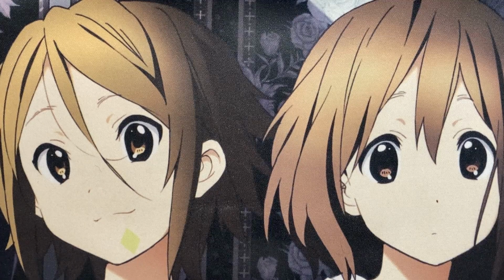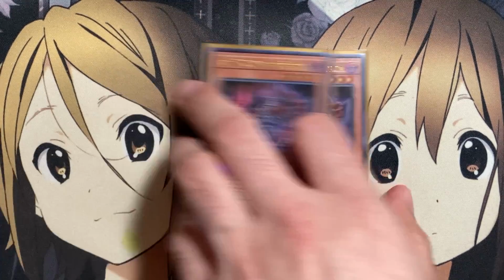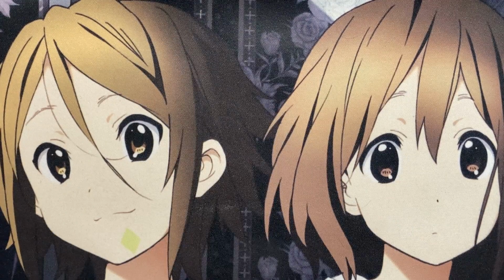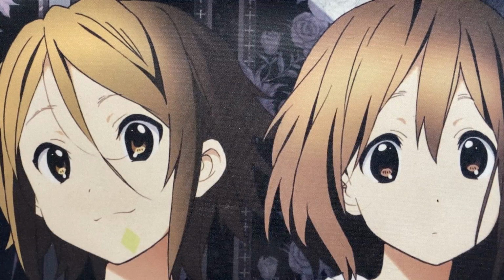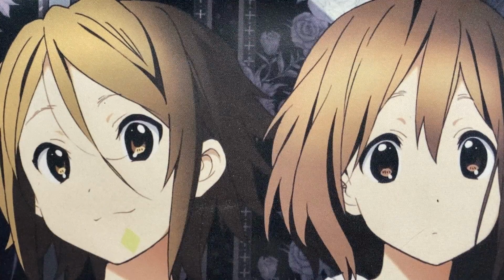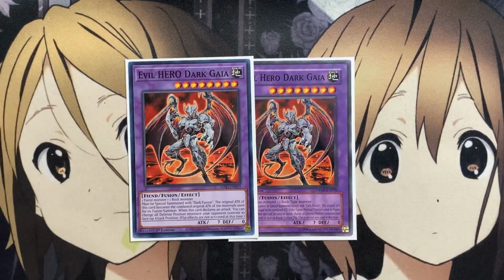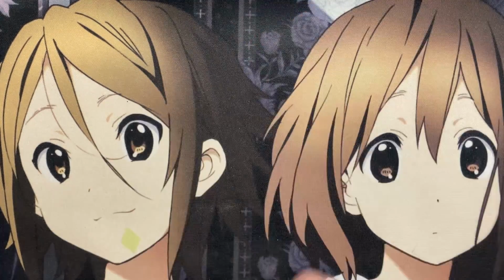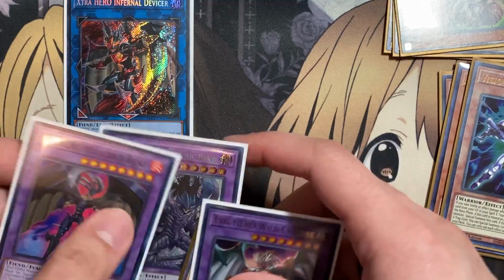My Evil HERO Yugioh Deck Profile for March 2024